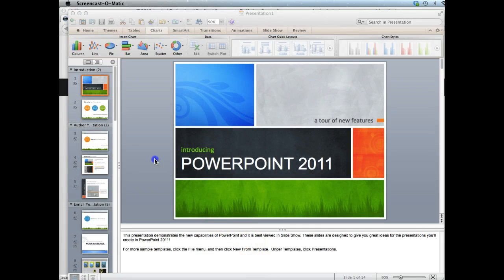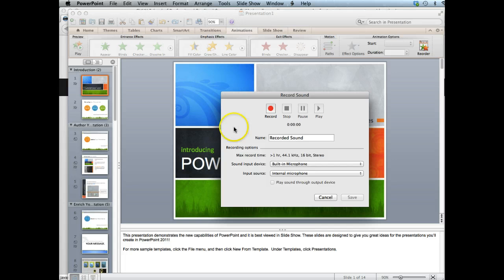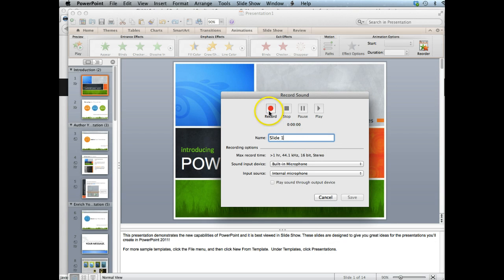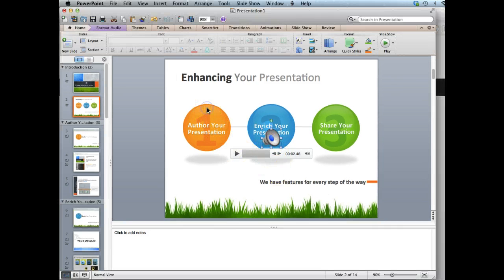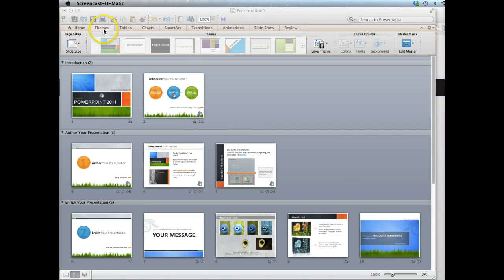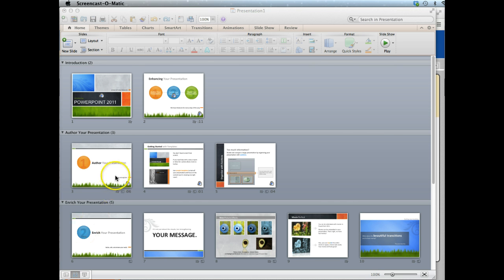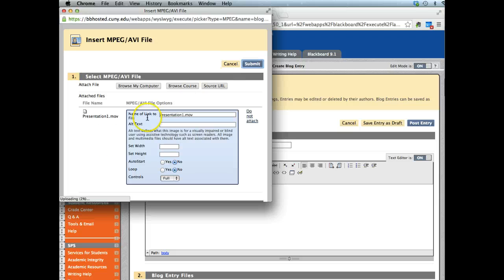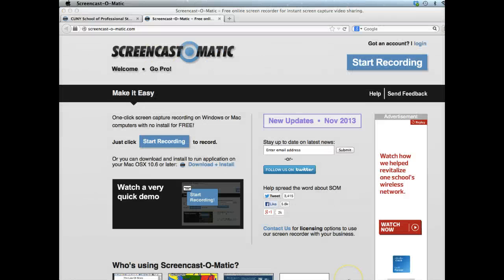Recording Presentation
Introduction to recording a presentation, adding audio and saving as video/movie file.